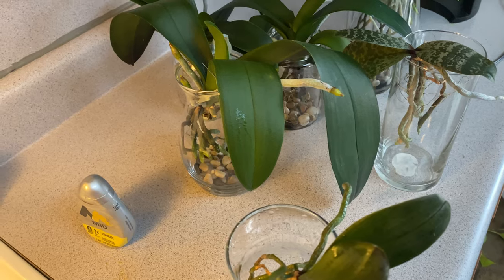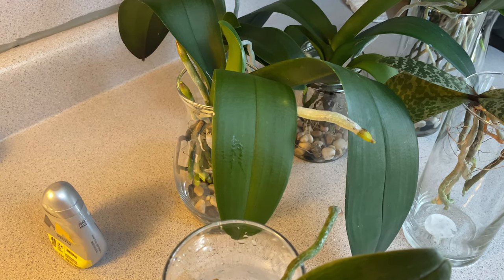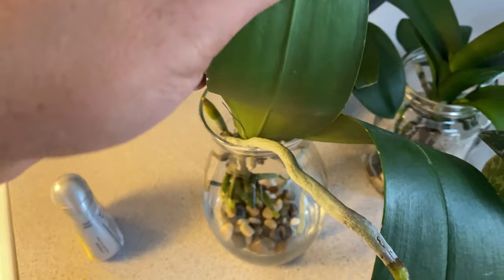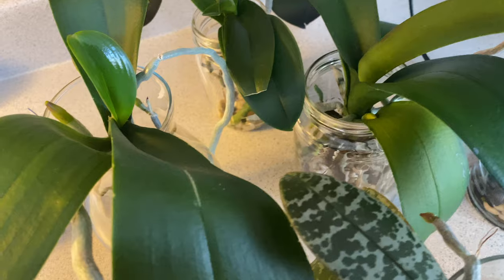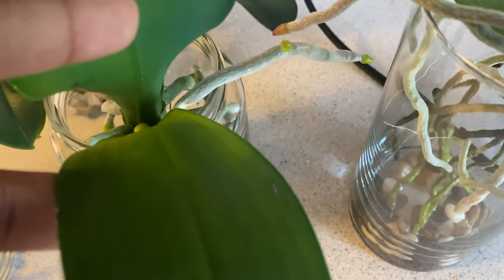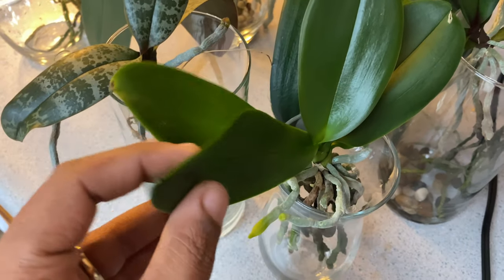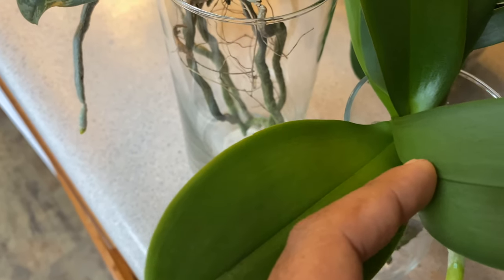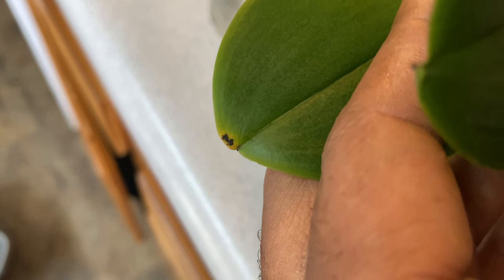Why are my Orchid Leaves Turning Yellow? | Phalaenopsis Care Tips For Beginners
This video I give examples of healthy Phalaenopsis Orchids Leaves turning yellow and what to expect.